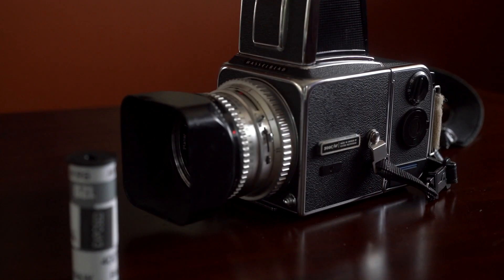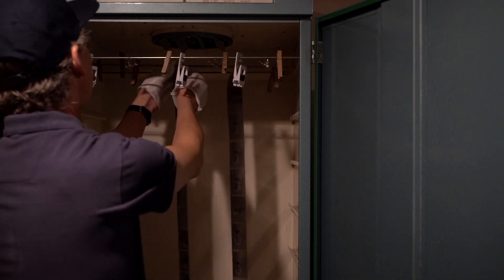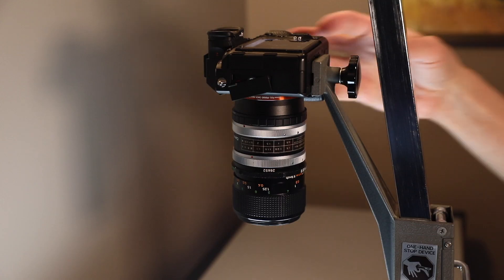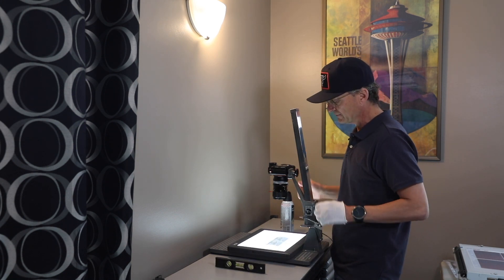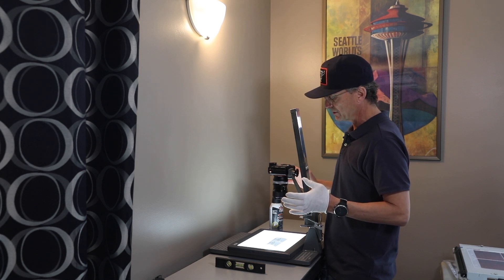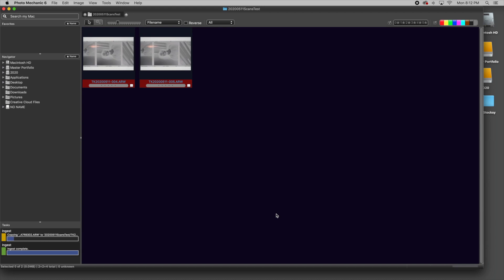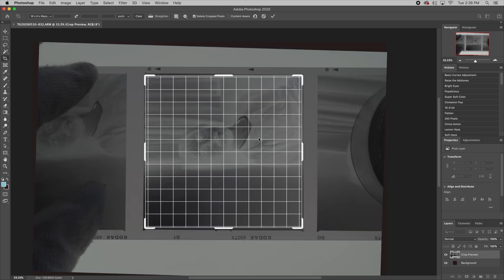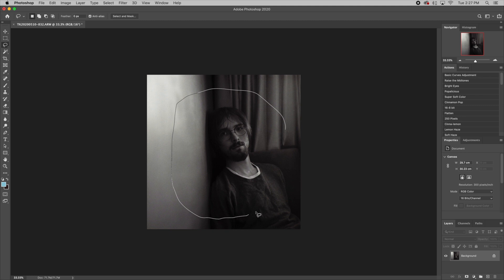How to scan your film negatives with a digital camera.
How to scan your black and white or color negatives to make digital files using your digital camera and a macro lens. Simple DIY method to get your images to into your computer and onto your social media feed. With a few simple items, a copy stand, a light table a macro lens and your digital camera you can copy your analog negatives.

Sony A7R III
Sony A7R IV
Sony 90mm Macro
64 Gig SD card
Nikon D850
Nikon 105 Micro
Canon 5D Mark IV
Canon 100mm Macro
SanDisk 64 GB Compact flash card
Light table
Copy Stand
Converter Sony to FD lens